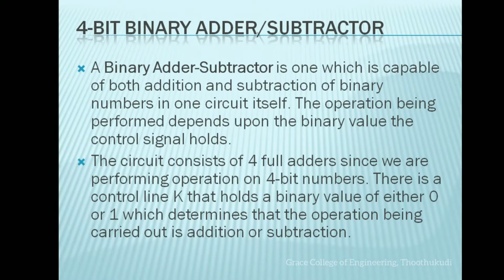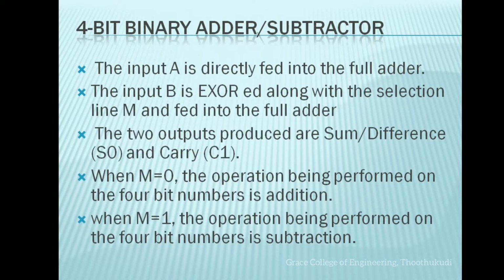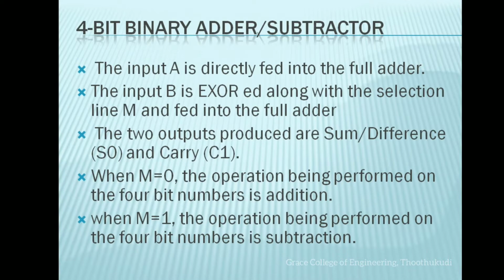GRACE COE ECE EC8361 ADC Lab Ex 12a ADDER SUBTRACTOR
This video describes how to design and implement 4-bit Adder /Subtractor using IC 7483.